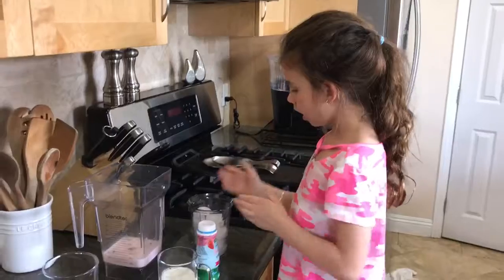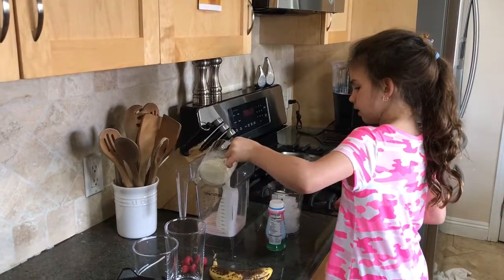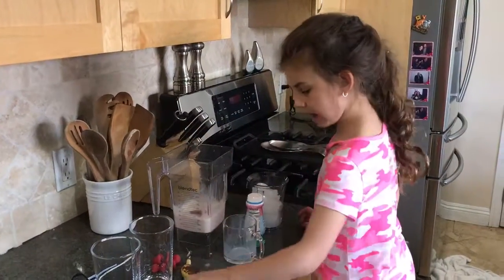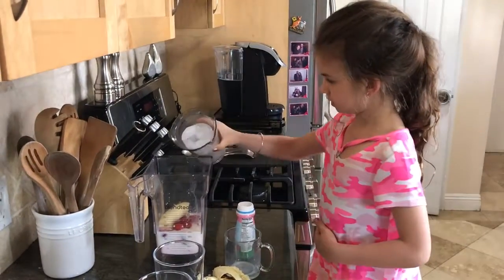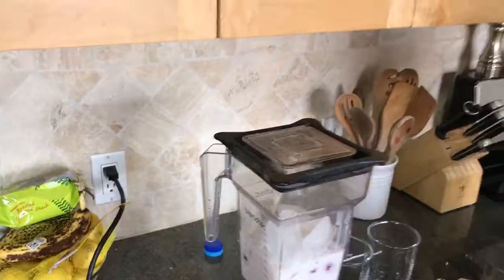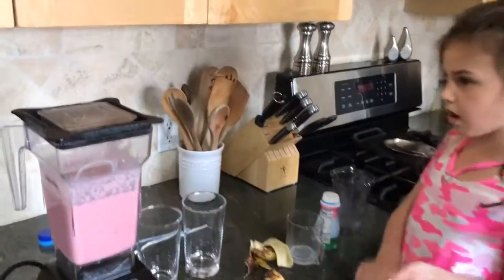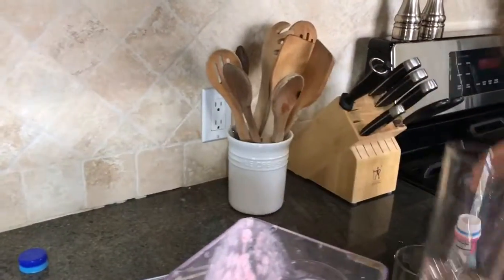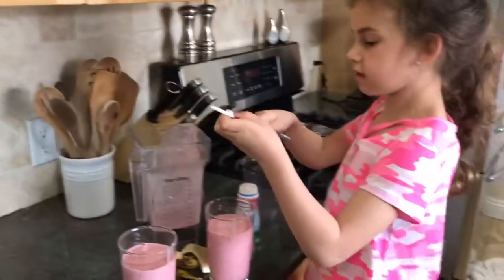How to make a delicious banana - strawberry smoothie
Eliana prepares a delicious smoothie that tastes like ice cream.
Ingredient used - strawberries, raspberries, smoothie yogurt, 2% milk, and ice. elianashelaba